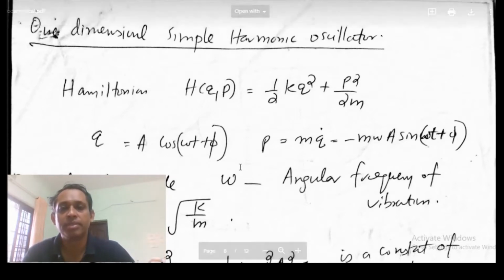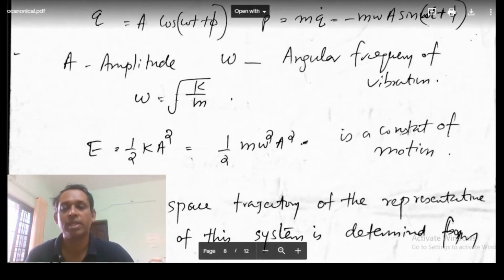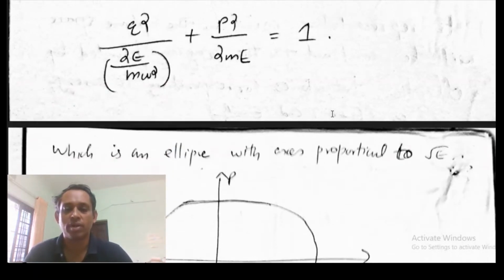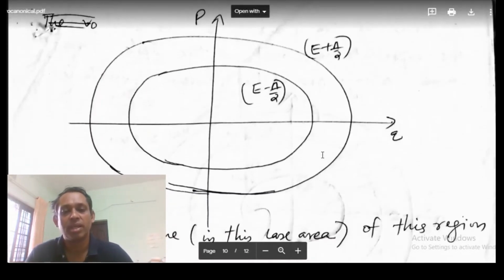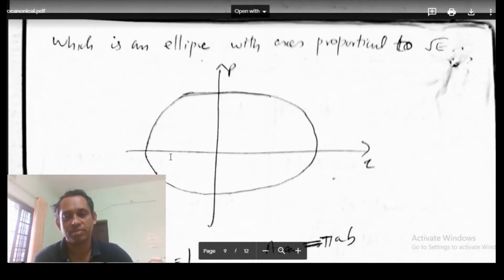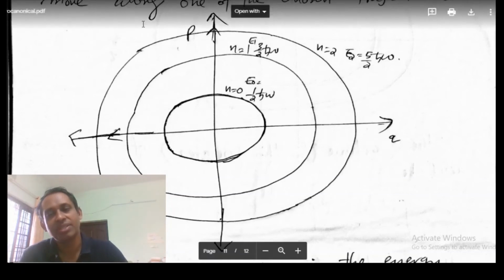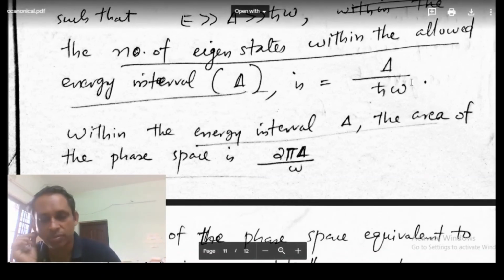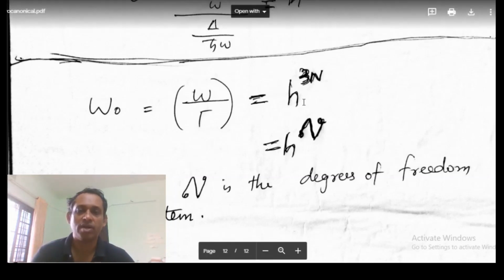Micro canonical ensemble - Harmonic oscillator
Micro canonical ensemble - Harmonic oscillator- Phase space area equivalent to one eigen state